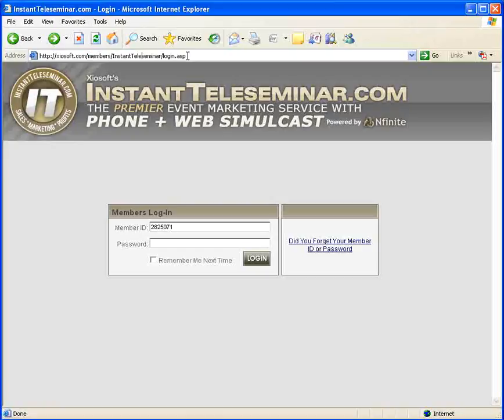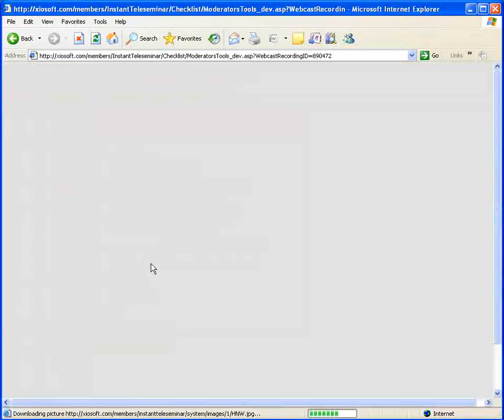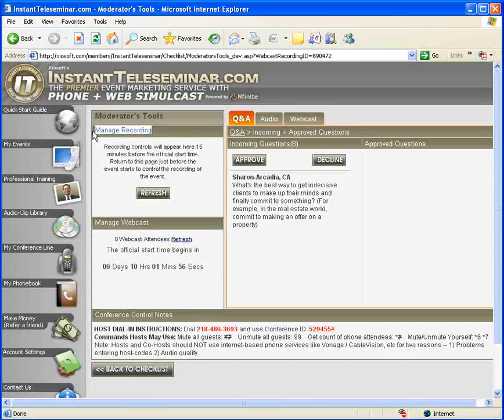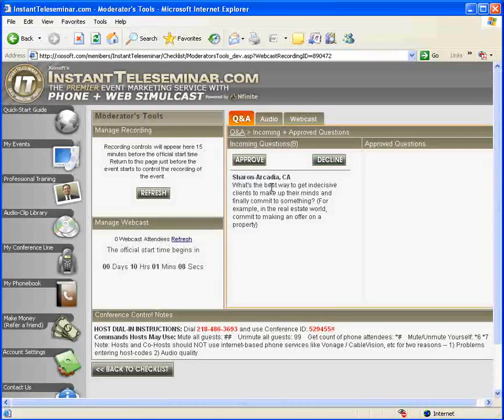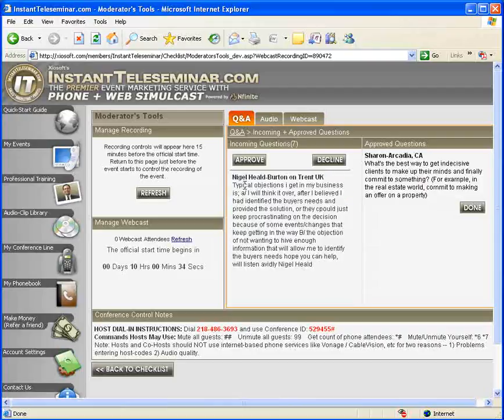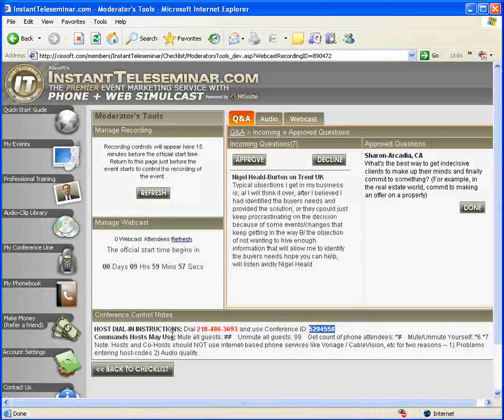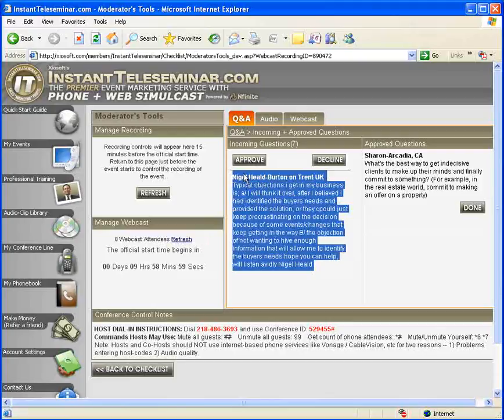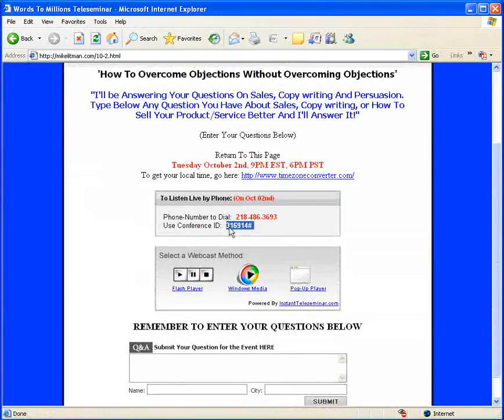mikes training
traingin